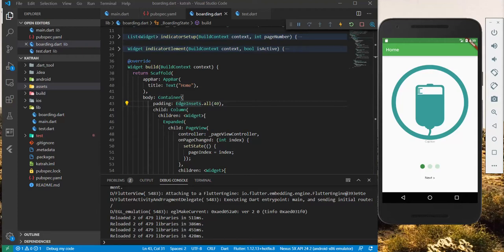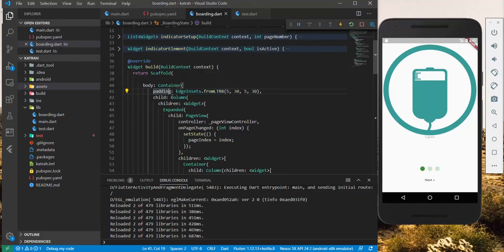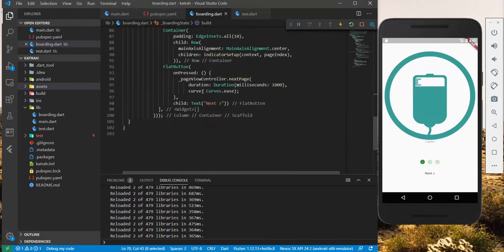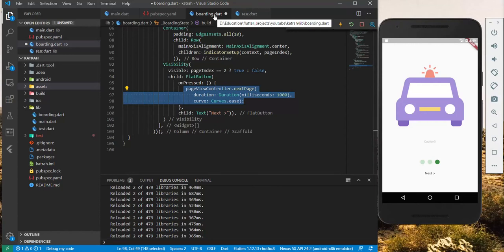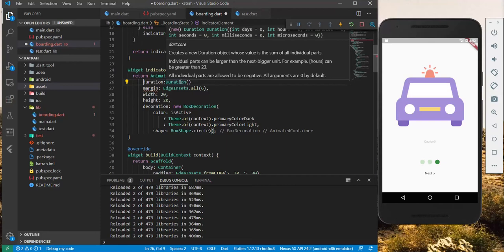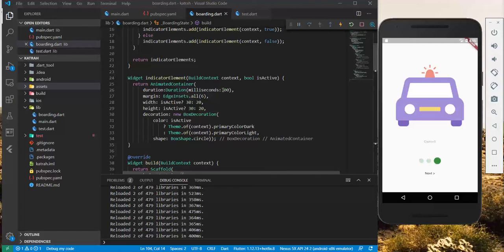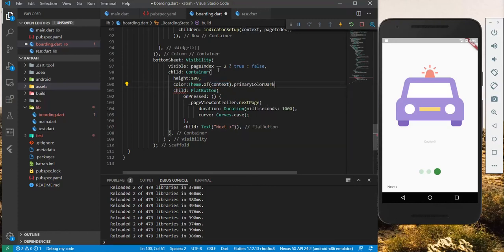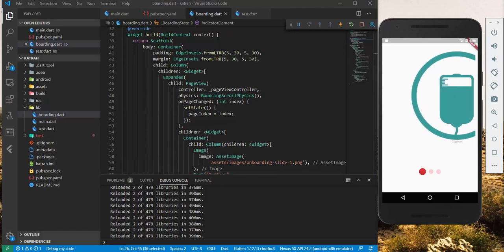11 Adding animations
In continuation to the previous videos. We add a bit of animation to this one.

Github: ibrahimokdadov